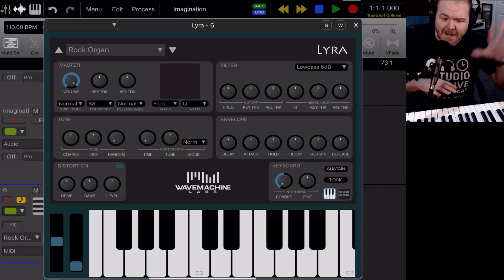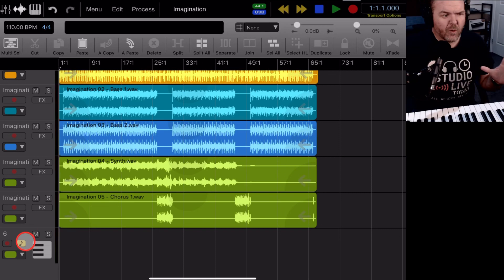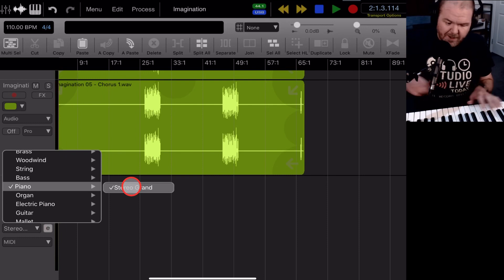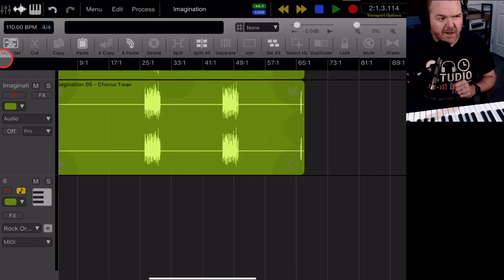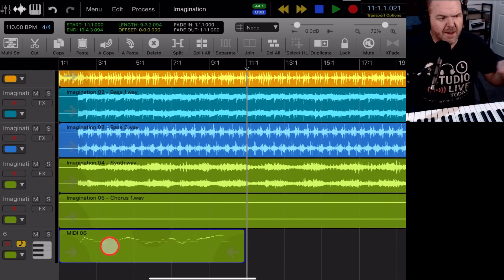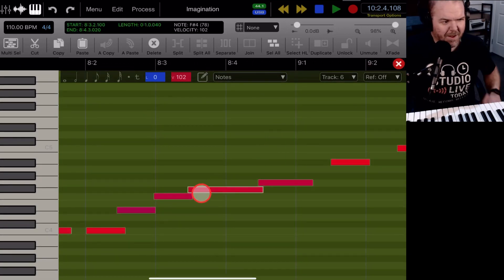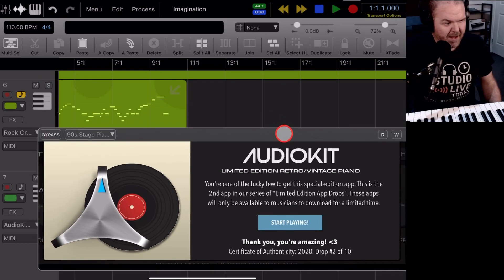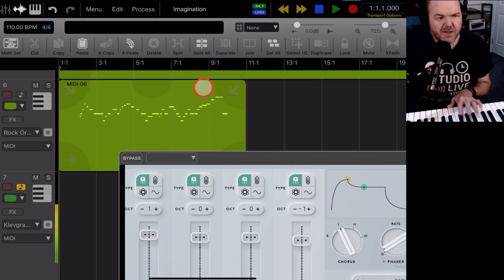Auria Pro | MIDI keys time! 🎹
How to record MIDI instruments in Auria Pro on iPad.

⏰ Time Stamps:
00:00 Introduction
00:52 Setting up to record MIDI keys
01:39 Adding a MIDI track
04:40 Recording a MIDI keyboard track (organ)
07:31 Recording a second track (Audio Unit - AUv3)
12:45 Recording a third track (attempting Inter-app audio)